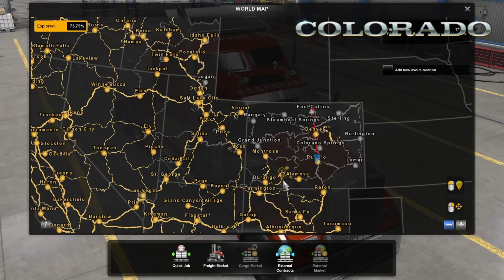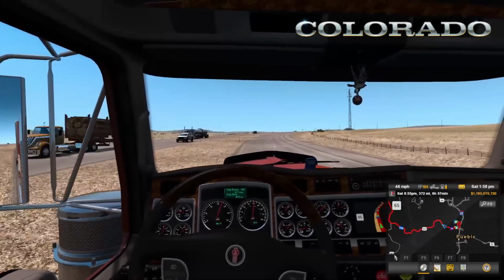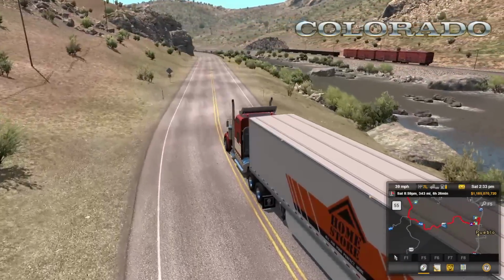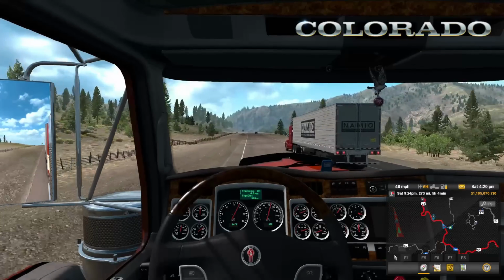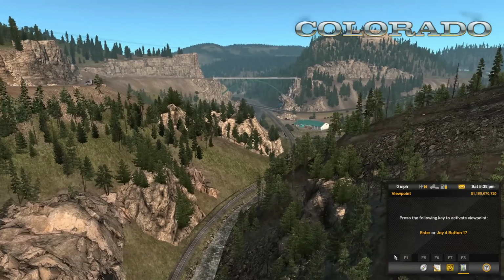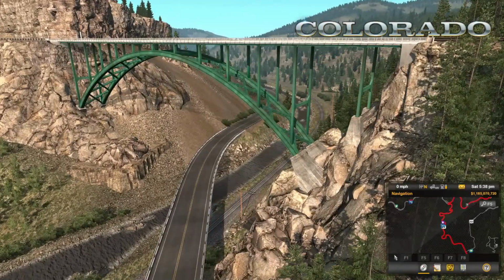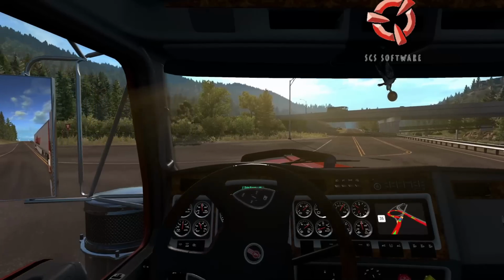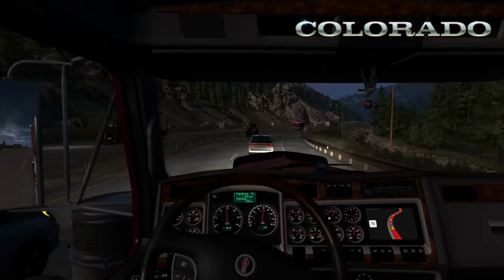ALL NEW COLORADO DLC GAMEPLAY FOR AMERICAN TRUCK SIMULATOR | IS IT ANY GOOD ??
🔼Want to know what's in my SETUP? Want to buy exactly what I have?